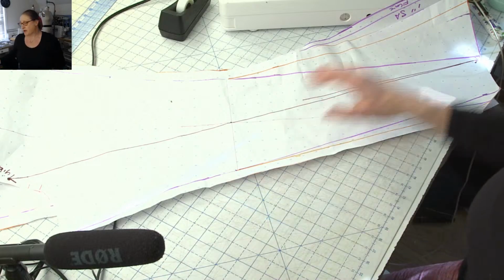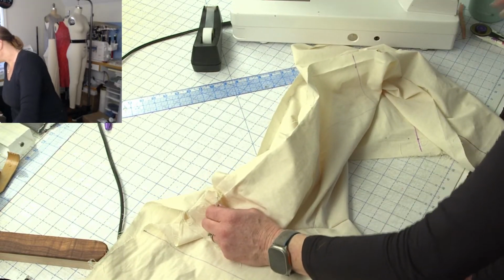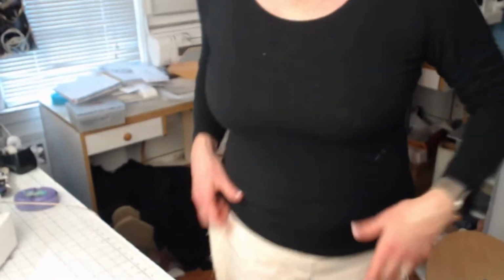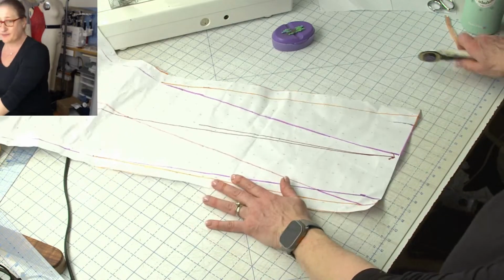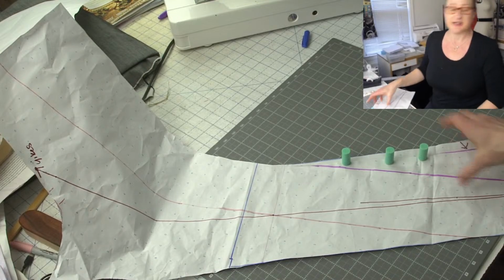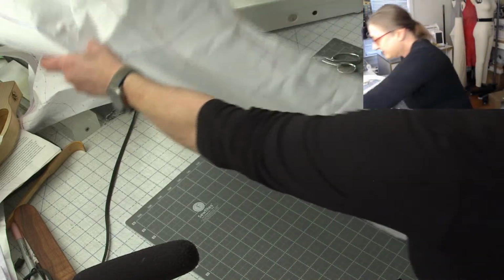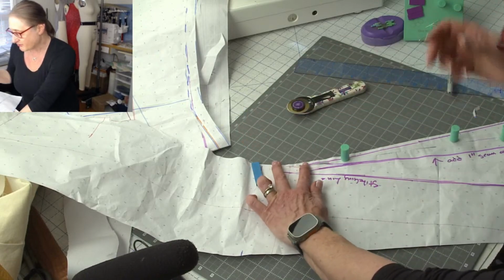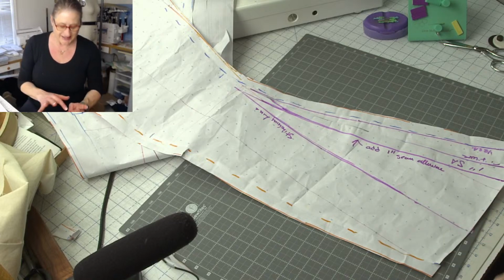Jeans Sew Along Part 2... Tweaking the Design of my Twisted Leg!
Today on Part 2 of the Jeans  Sew Along, I'm sharing how my twisted leg muslin fits... and how I need to adjust it for just  a little more twist!